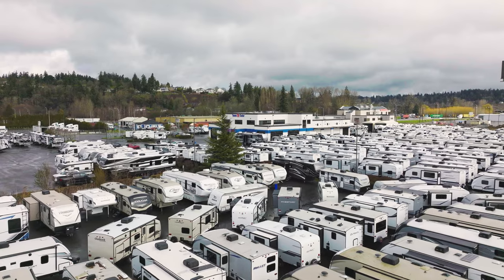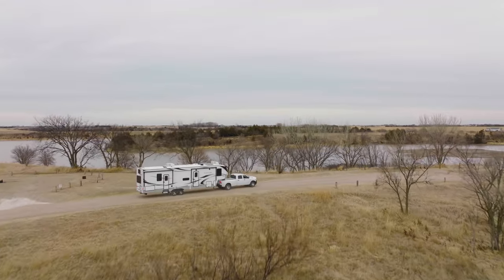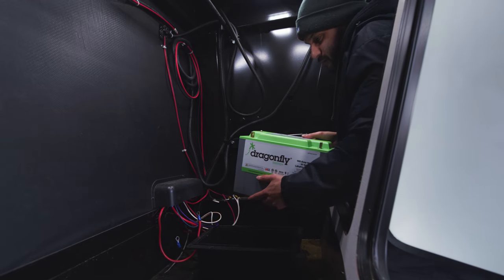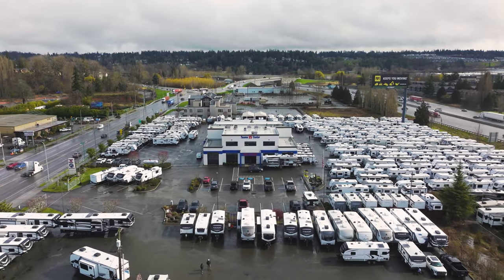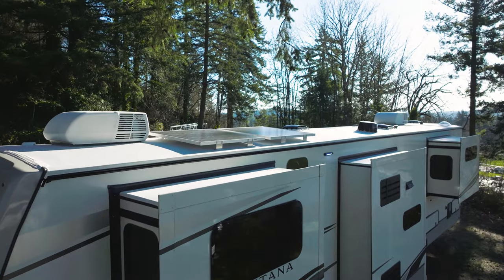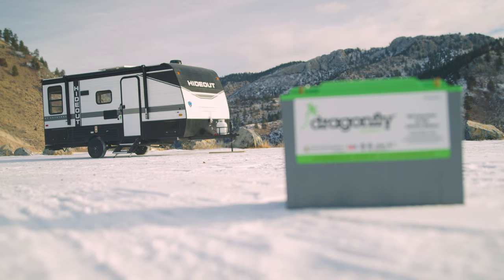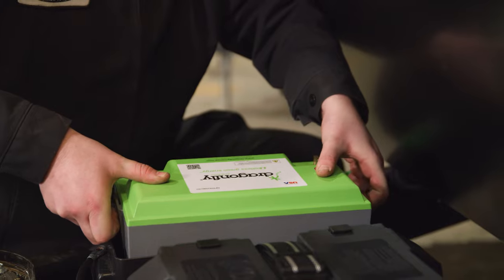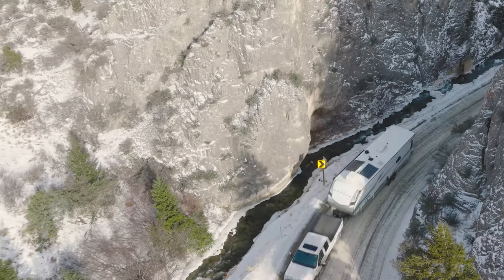Keystone RV Offers Dragonfly Energy Lithium Batteries Through SolarFlex Program & Top Dealerships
Keystone RV and their popular SolarFlex program offer reliable, powerful Dragonfly Energy lithium as standard or optional OEM equipment on all travel trailers and fifth-wheels.

As environmentally-safe, high-performance, and maintenance-free products, Dragonfly Energy lithium-ion batteries have changed the way the RV industry looks at energy storage, and are changing the way Keystone RV customers experience their travels in the great outdoors. Dragonfly's Li-ion batteries outperform replacements for traditional lead-acid batteries with ...
... 10x longer lifespan
... 2x - 3x more power
... 5x the energy density
... 5x the charging speed

Engineered, designed, and tested for quality control all under one facility in the USA, Dragonfly Energy holds high confidence in the reliability and performance of our product line, and we're proud to alleviate battery anxiety for Keystone RV customers while traveling.